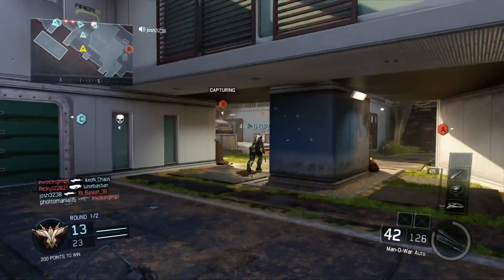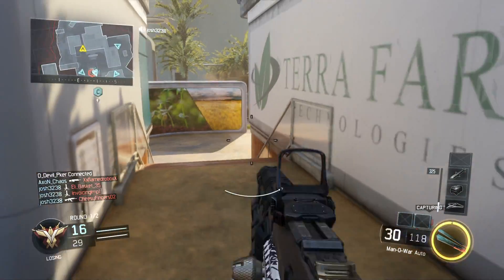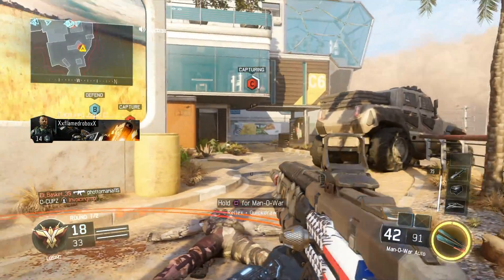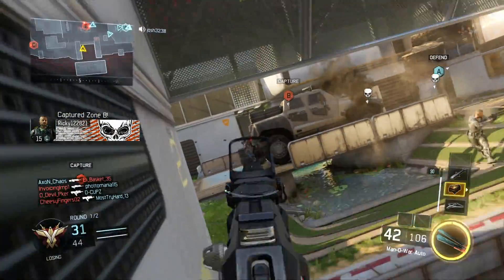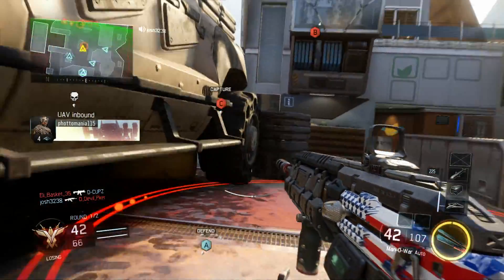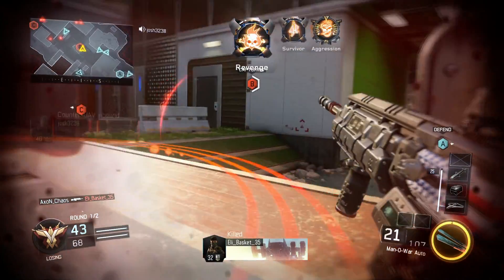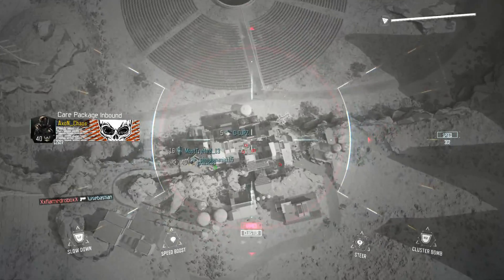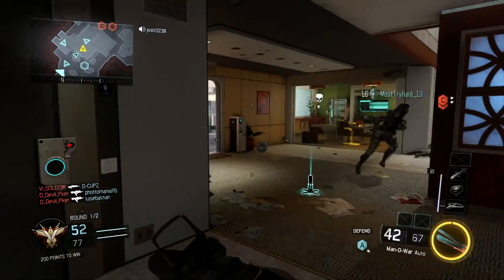Black Ops 3 Beta: 6 Attatchment Weapon!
Hey guys this is a gameplay of the 6 attachment availability in Black Ops 3!